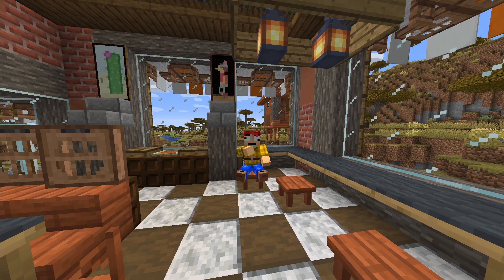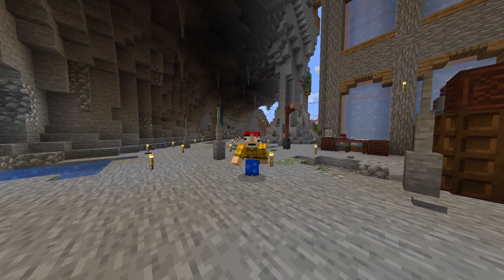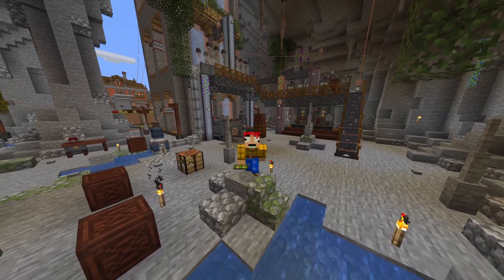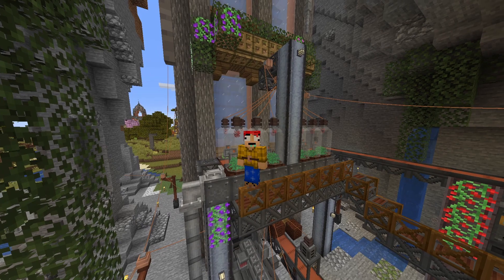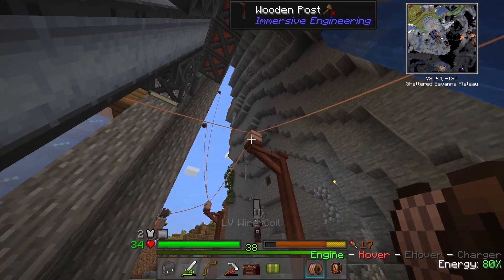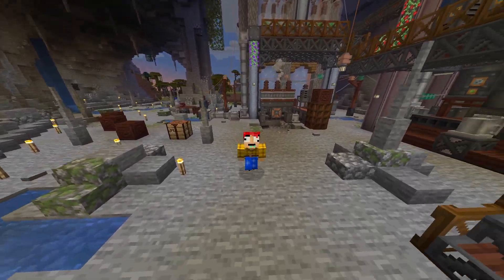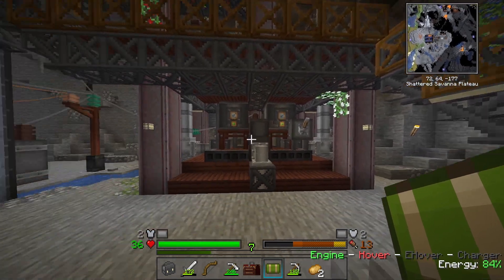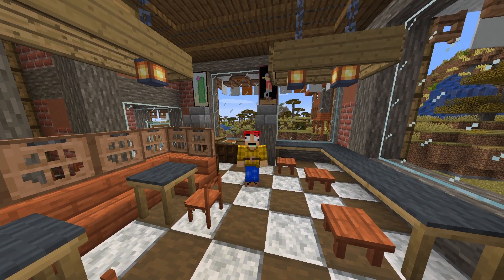Minecraft Engineer's Life 2 - Diesel Generator setup - ep 10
In todays episode of our engineer's life 2 let's play we will be looking into more rf generation with the diesel generator as we start getting ready for bigger machines in our engineer's life world. To start generating rf with the generator you need to first start making diesel which you need the squeezer, fermenter, refinery and garden cloches for.